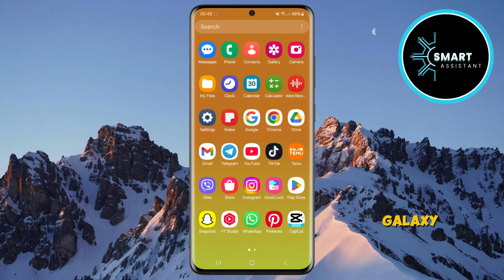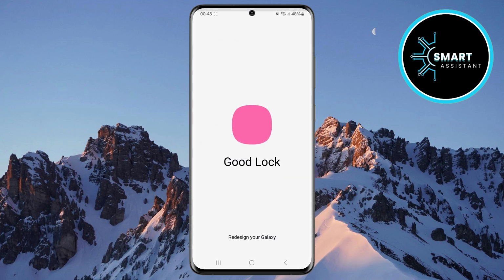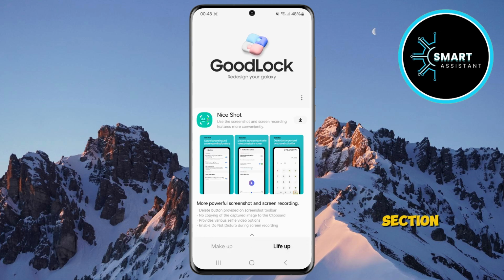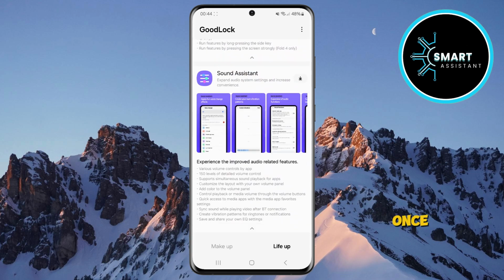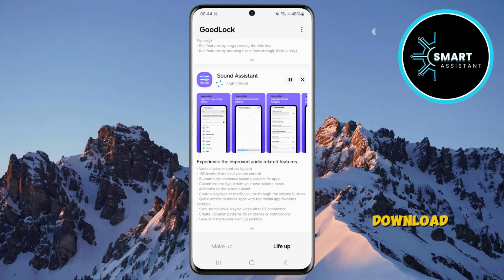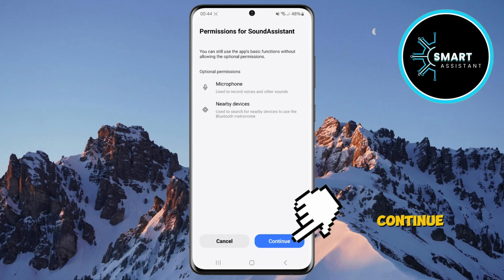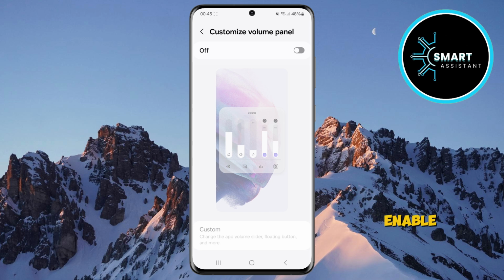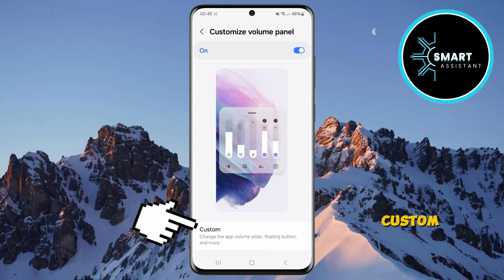How to Move the Volume Panel to the Other Side of the Screen on a Samsung Galaxy Phone (2025)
Have you ever wanted to change the position of the volume panel on your Samsung Galaxy phone? A cool hidden option that allows you to move this panel from one side of the screen to the other can make your phone even more customizable. In this tutorial, I will show you how to easily move this panel to the side that works best for you!